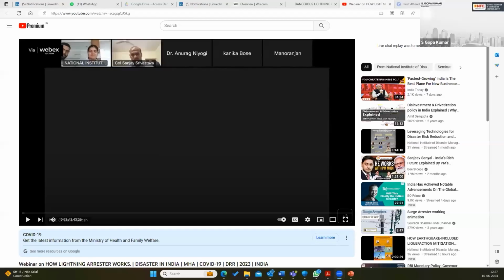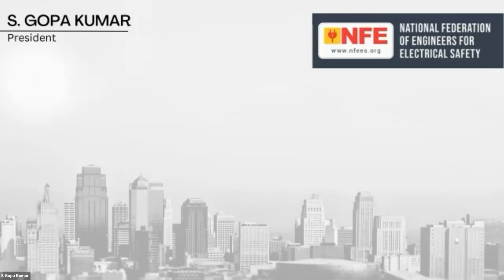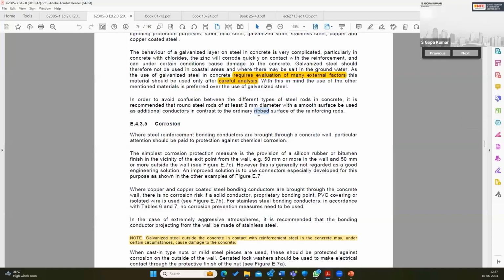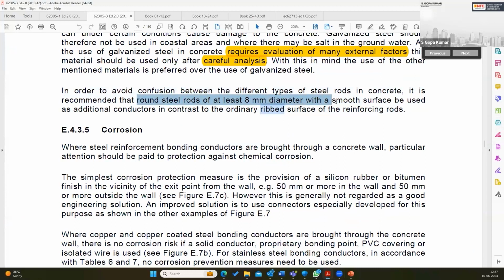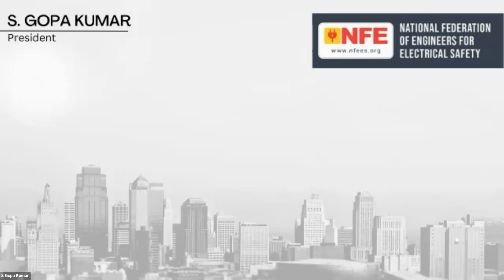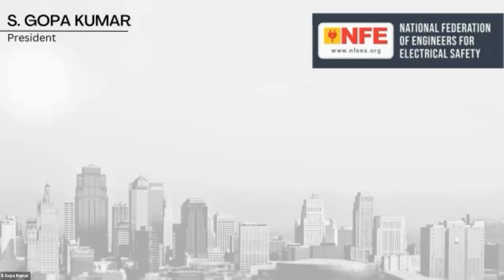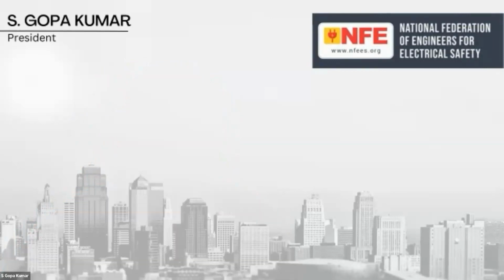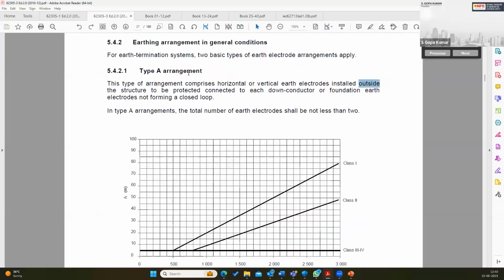Lightning Protection Measures for Outdoors Q&A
IS/IEC/TR 62713 - Safety procedures for reduction of risk outside a structure.The webinar will be useful to anyone who is interested in Lightning protection of living beings outside in open areas or outside structures. It explains about accidents due to side flash, touch and step potentials and will clarify some mis understandings about lightning.